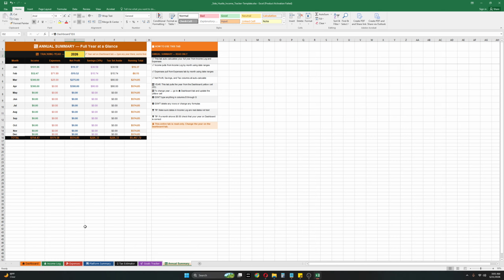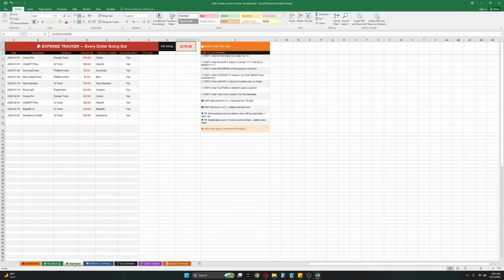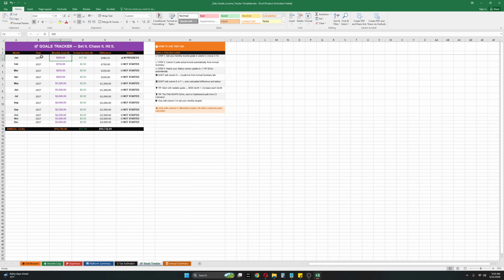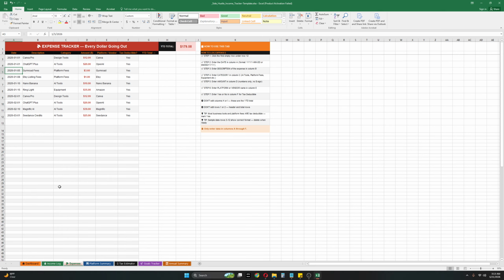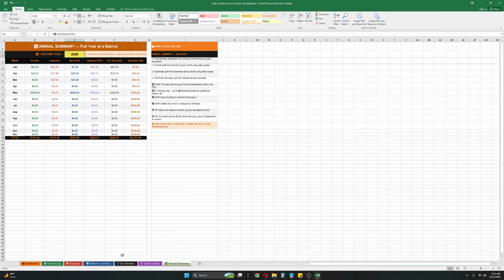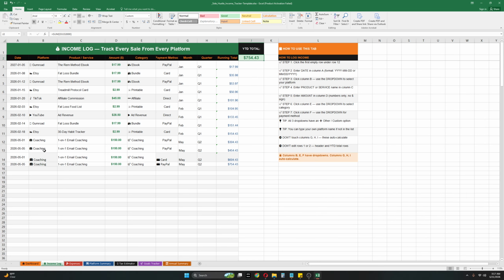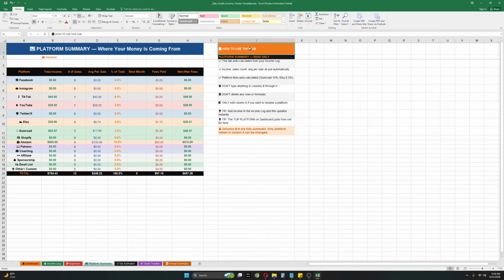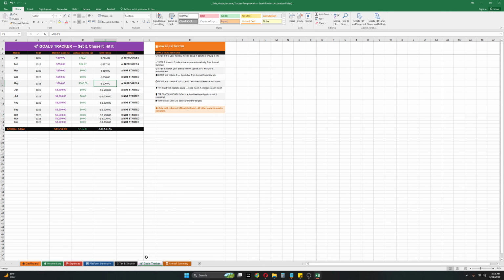GUMBO SIDE HUSTLE INCOME TRACKER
The GUMBO Side Hustle Income Tracker is finally here.

One spreadsheet to track every dollar from every platform —
Built for creators, freelancers, and side hustlers who are
serious about knowing their numbers.

In this video I walk you through every tab so you can get
set up in under 10 minutes.

WHAT'S INSIDE:
🏠 Dashboard — live KPI cards, monthly snapshot
💰 Income Log — log every sale with emoji platform dropdowns
💸 Expenses — tax deductible flagging built in
📊 Platform Summary — automatic breakdown by platform
🧾 Tax Estimator — real taxable income after deductions
🎯 Goals Tracker — monthly targets vs actuals
📅 Annual Summary — full year, works for any year forever

THE REM METHOD
Fat Loss for Busy People — 30 day system, real food, no gym.
🔗 Get the ebook → [YOUR GUMROAD LINK]